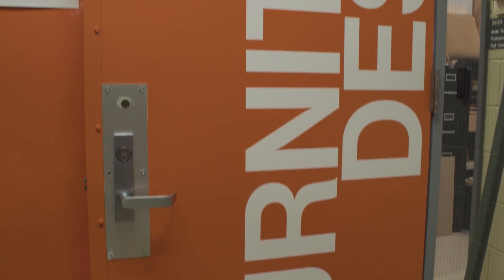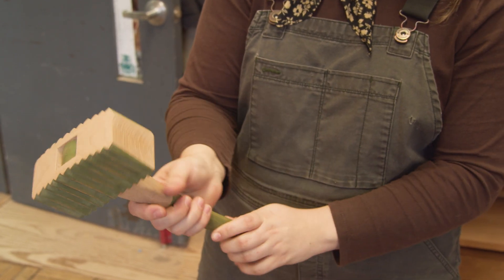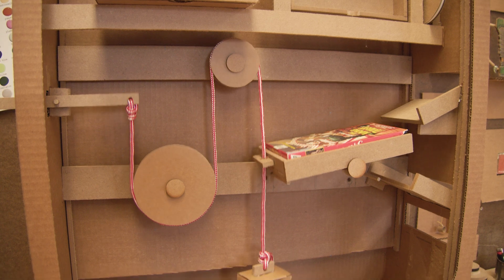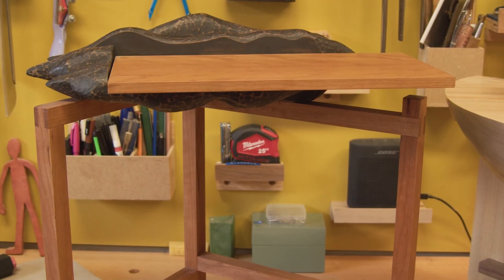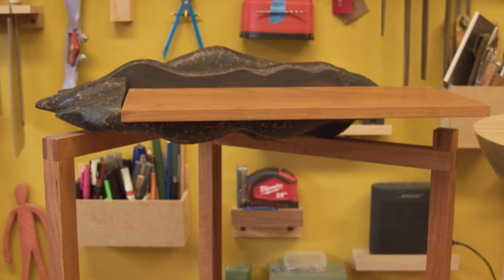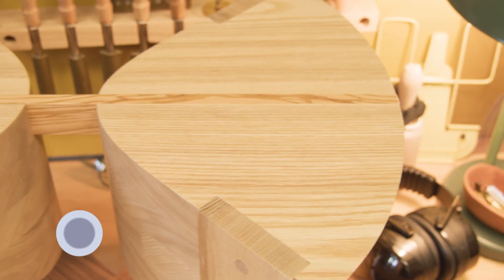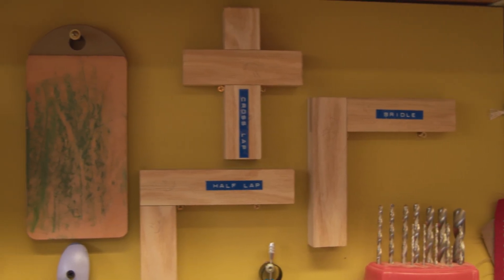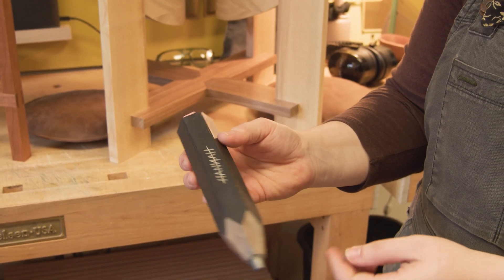AMAZING Student Projects! | Oneida Air Systems, Inc.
Join RIT Scholarship Recipient Hannah Giancola as she displays her work as a Master's Student in the Furniture program, including both hand-tooled and machined tables and a fully functional contraption reliquary.